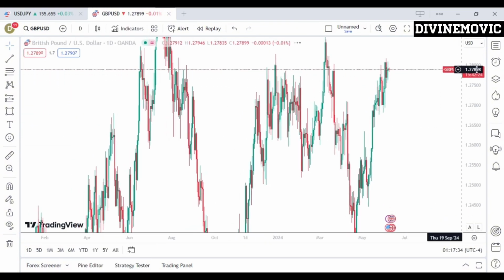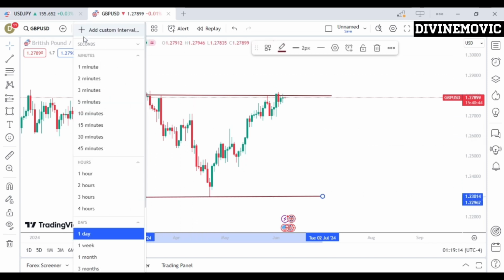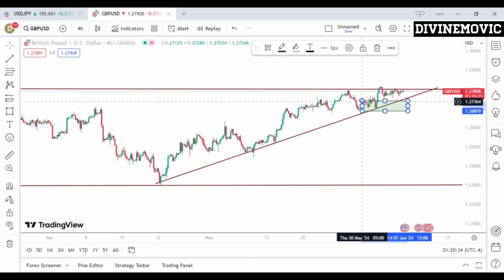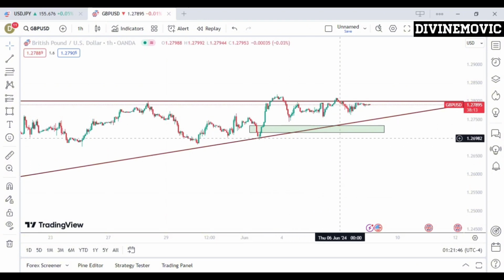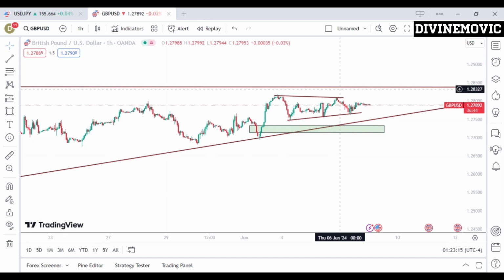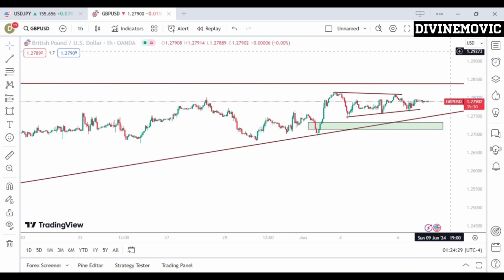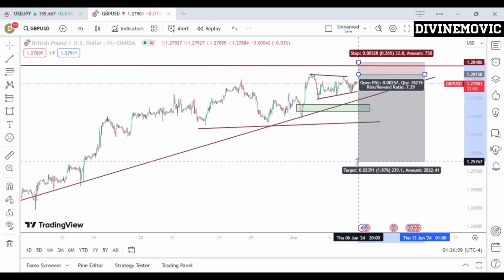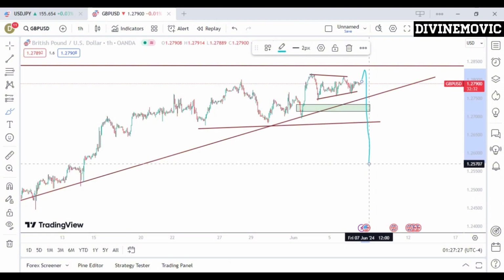HOW TO IDENTIFY LIQUIDITY IN TRADING -(NFP trading)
How to identify liquidity in trading (smc trading)

This video will teach you the ins and outs of identifying liquidity in trading, a crucial skill for any serious trader. We'll cover what liquidity is, types of liquidity, how liquidity works and how to identify liquidity on  the chart. You'll learn about  how to use this information to make informed trading decisions.

 Whether you're a beginner or an experienced trader, this video will give you the knowledge you need to navigate the markets with confidence. So sit back, relax, and let's dive into the world of liquidity in trading